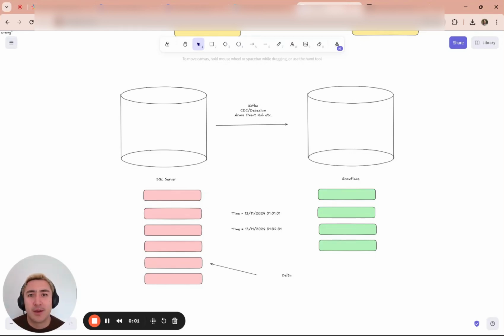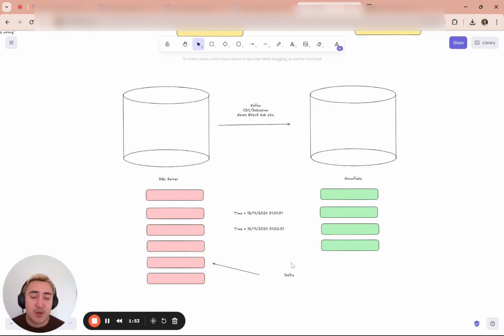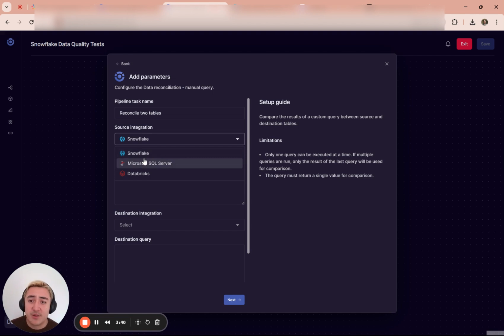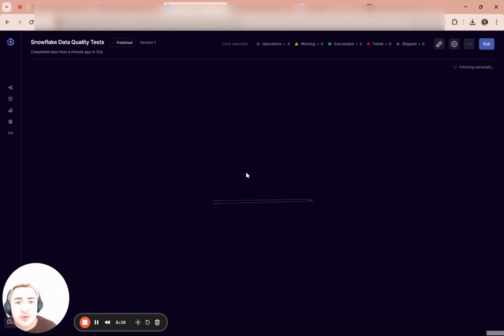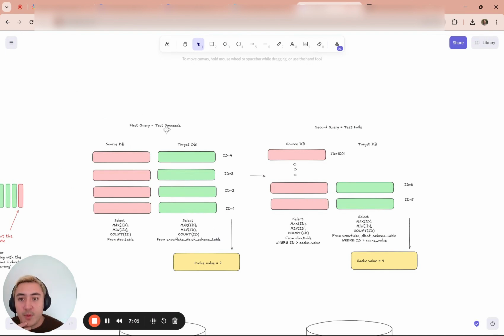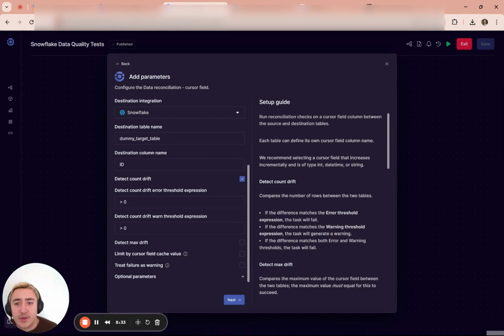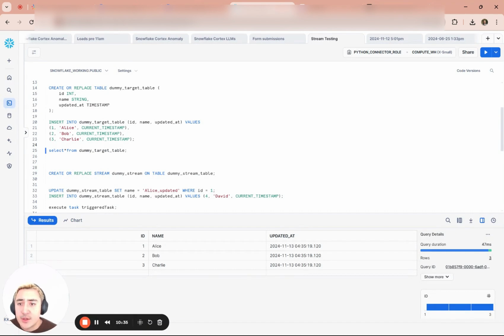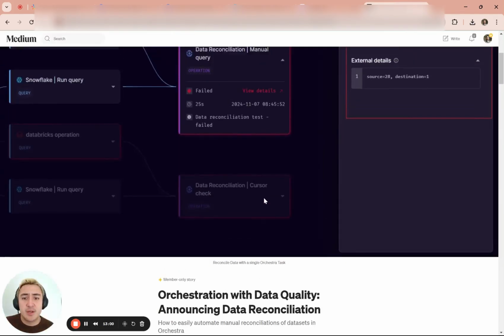AUTOMATICALLY reconcile data between SQL Server and SNOWFLAKE, Databricks, BigQuery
Ready to master data quality testing and reconciliation in Orchestra? In this video, we're diving deep into everything you need to know to streamline and automate your data quality checks. From configuration to handling reconciliation at scale, we’ll break down the essentials to keep your data flawless.

With Orchestra’s powerful toolkit, you’ll learn how to:
- Set up comprehensive data quality tests and reconciliation workflows tailored to your needs
- Automate testing and validation across datasets with precision and reliability
- Monitor, resolve edge cases, and optimize for ongoing data integrity

This video is designed for data engineers looking to take their data quality workflows to the next level. Get ready to enhance your data operations with a pro-level approach to testing and reconciliation!

Yes we used Chat GPT to write this